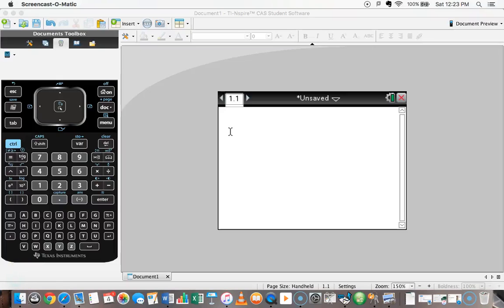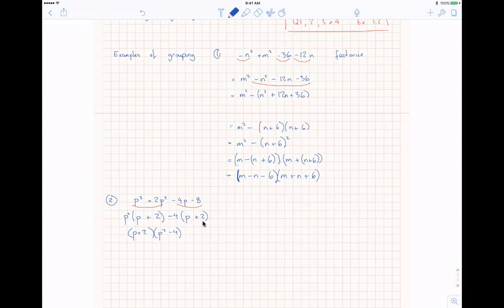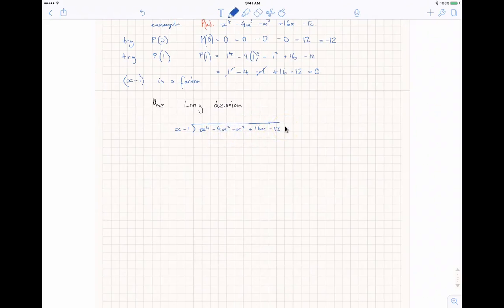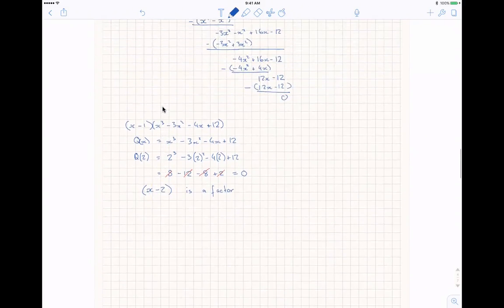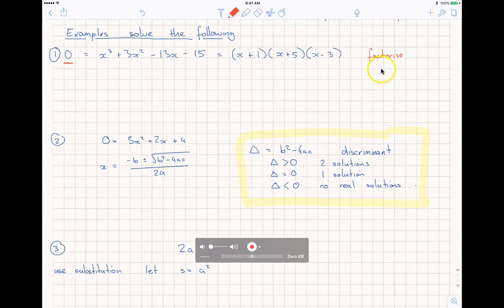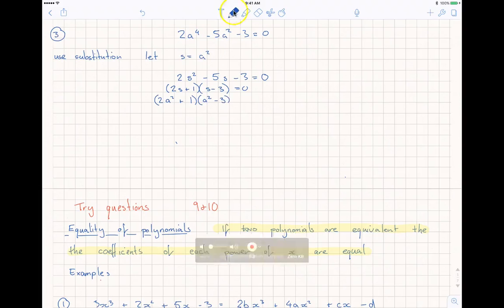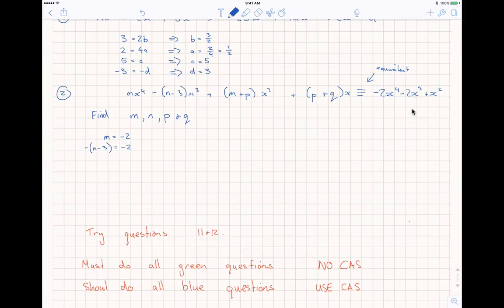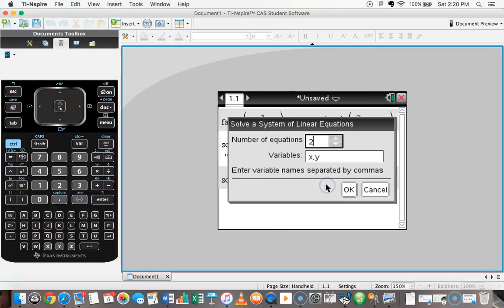1 2 part 2